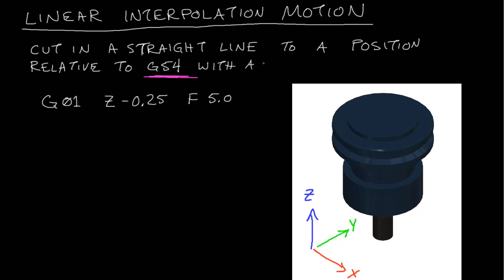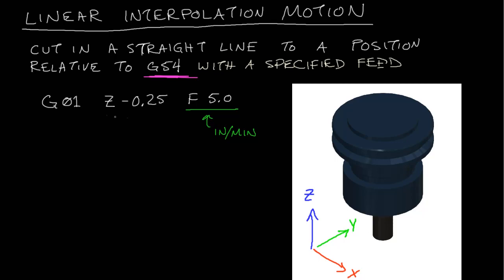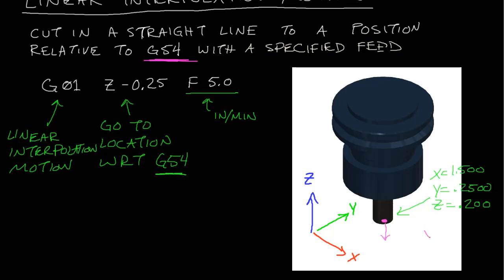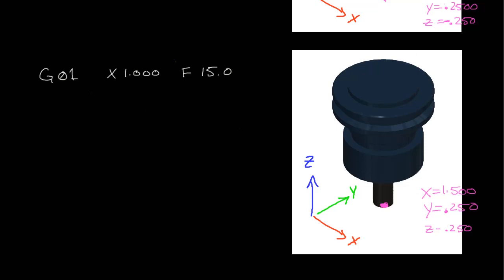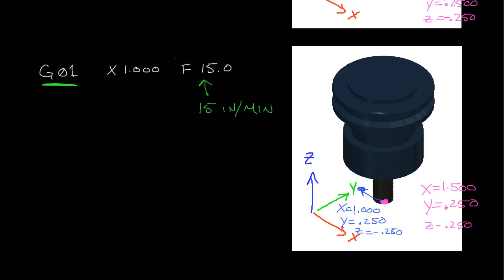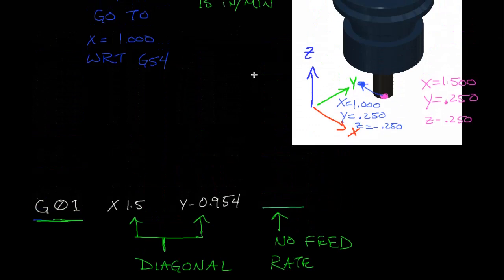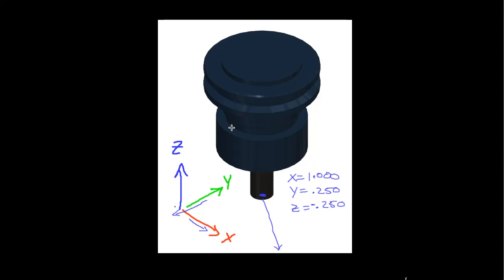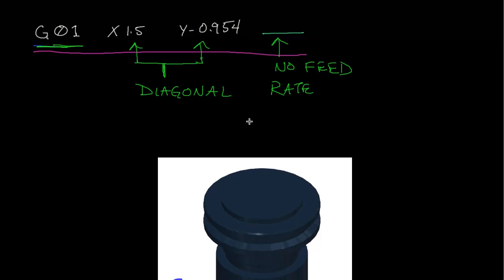G Code - V2 Linear Interpolation Motion